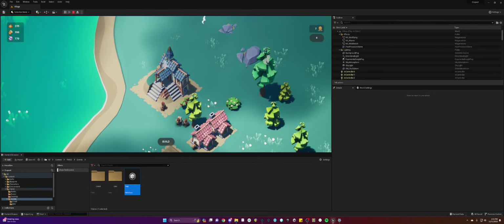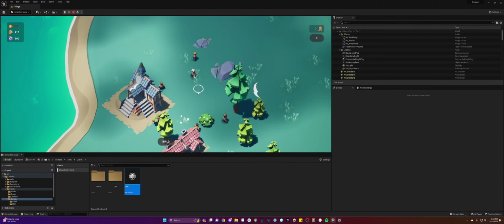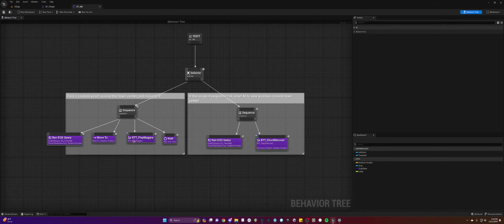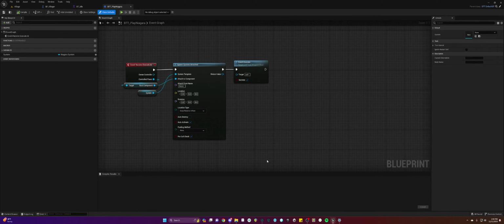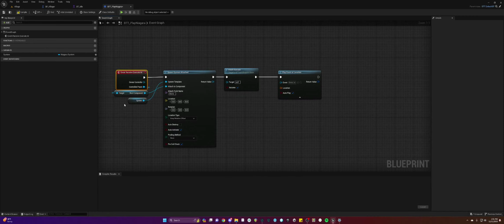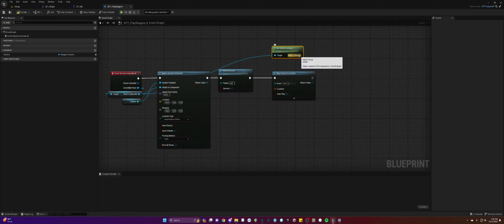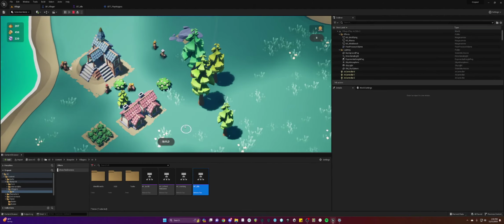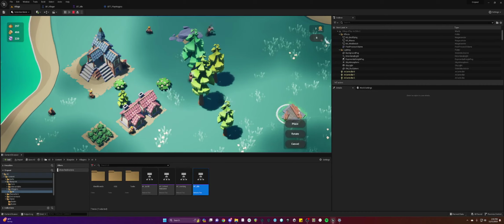FMOD + Unreal: Niagara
Hi everyone, this is part of a beginner tutorial series where I will implement sound for the Cropout Sample Project in Unreal using FMOD. This is more of a work flow example rather than a strict set of guidelines. All games and sound designers are different but maybe you can take what you learn here and apply it to fit your own needs. I hope you find this video helpful! We're all here to learn so if you you have any notes or questions for me please leave a (kind) comment. ( :

- Cropout Sample Project (add to cart, checkout, download then create new project)